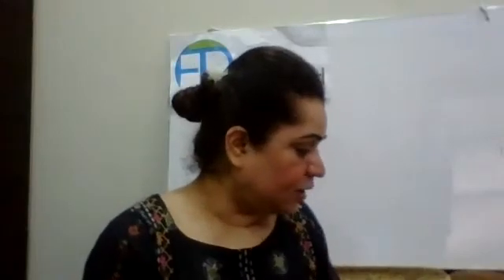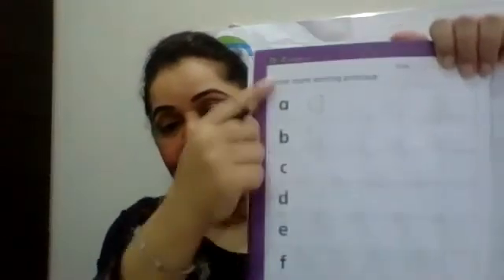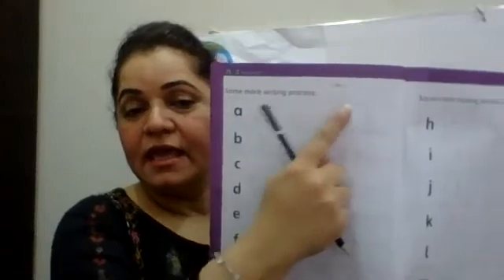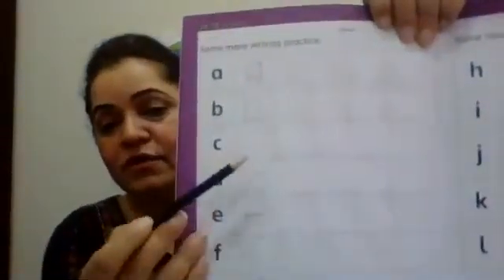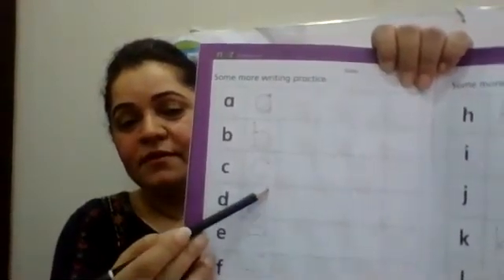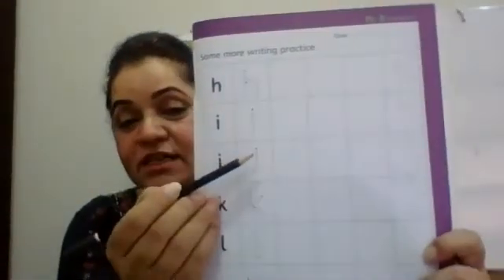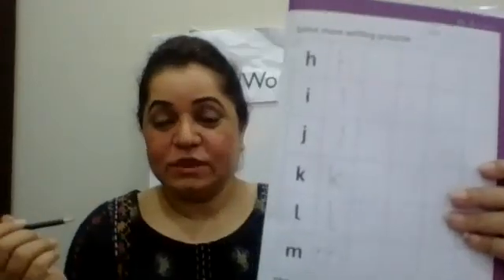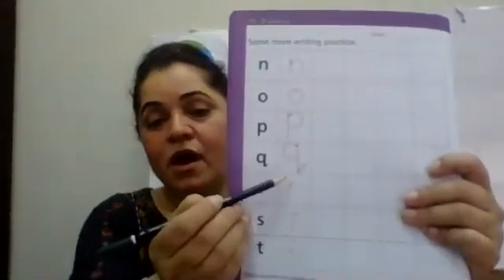Literacy - Alphabet tracing a to m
Week 23 - Day 1 - EY  - Literacy - Ed World - Alphabet tracing a to m